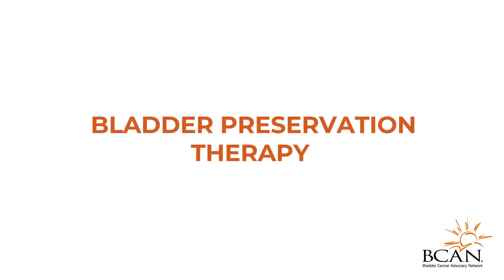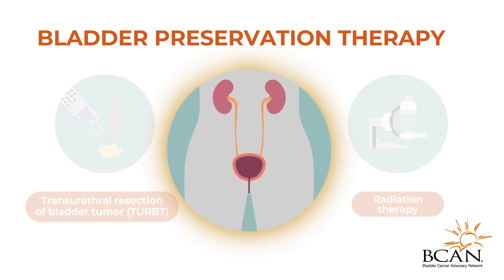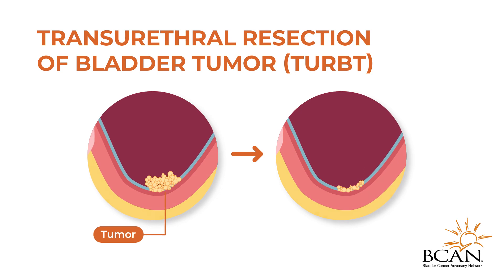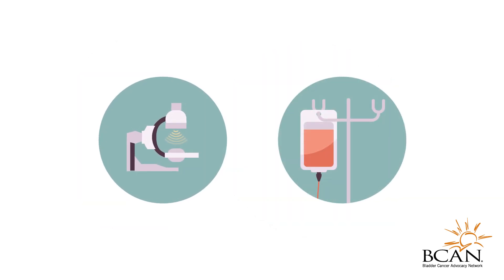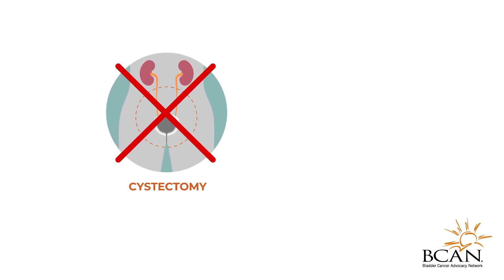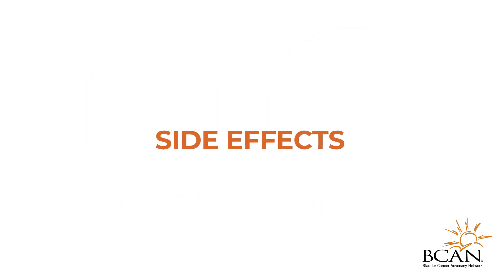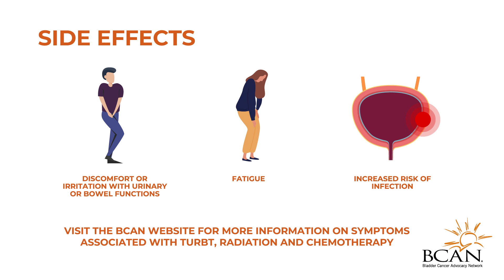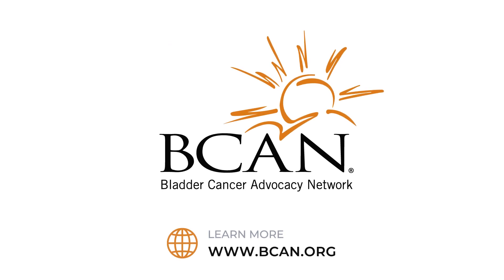Bladder Preservation | Bladder Cancer Advocacy Network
Some bladder cancer patients have the option of medical treatments that are designed to preserve their bladders and avoid a radical cystectomy (bladder removal).  This video explains what those treatments are and how they work.